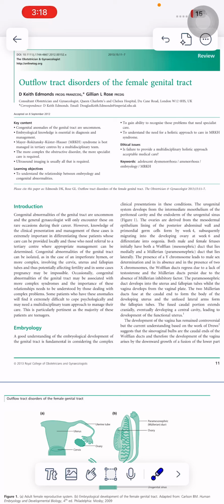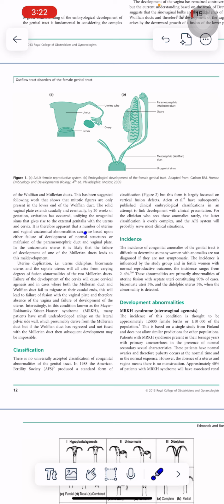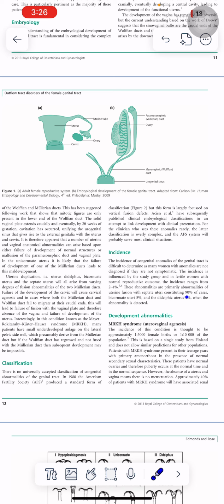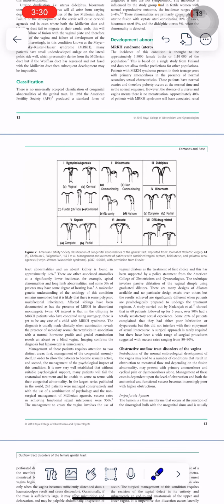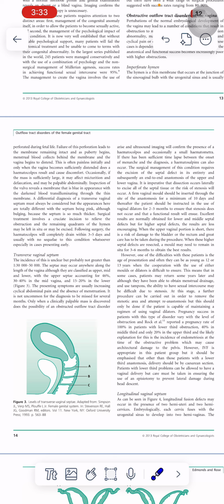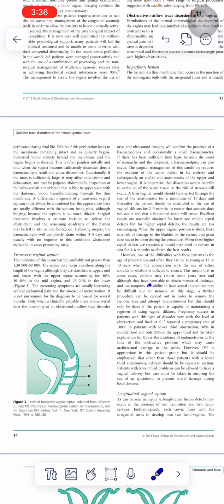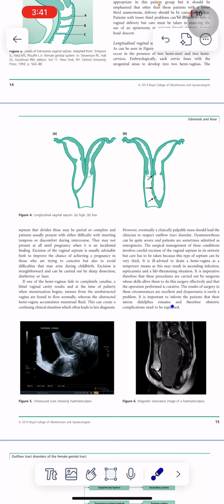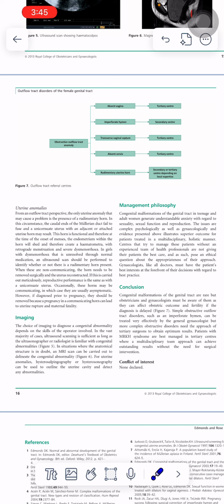OUT FLOW TRACT DISORDER OF GENITAL SYSTEM- TOG ARTICLE MRCOG | FCPS | IMM